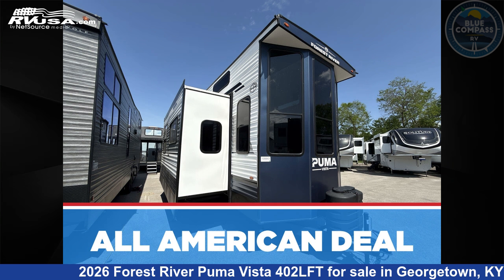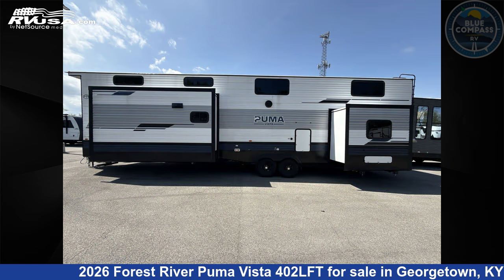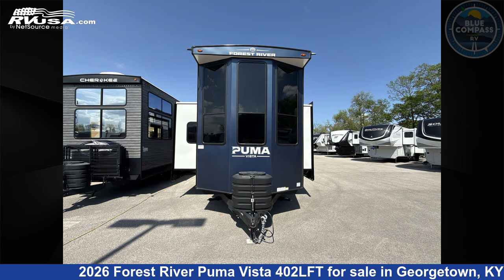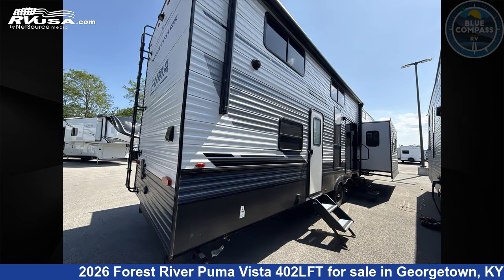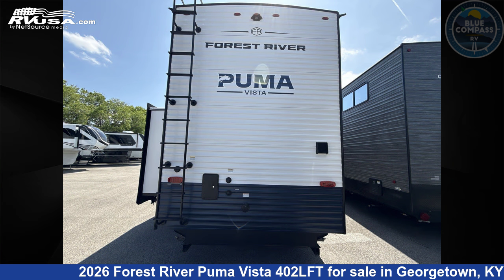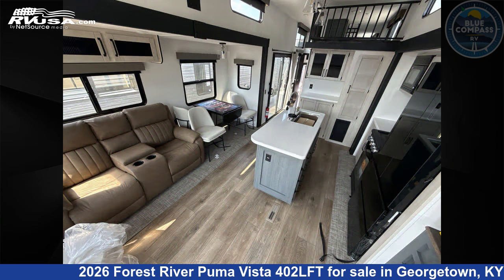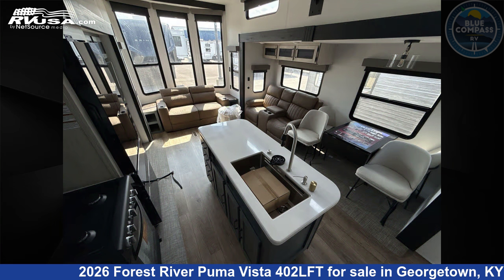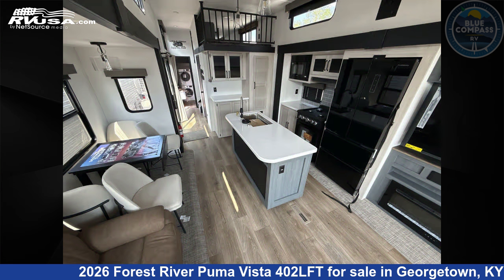Beautiful 2026 Forest River Puma Vista Destination Trailer RV For Sale in Georgetown, KY | RVUSA.com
This 2026 Forest River Puma Vista 402LFT is a Destination Trailer RV. It is located in Georgetown, KY 40324 and is offered for sale by Blue Compass RV Lexington. This New Forest River Is 42' 0" in length and features sleeps 7, Slideout, and 43 gal fresh water capacity. The floorplan layout of this Destination Trailer features Front Living Area, Kitchen Island, Loft, Rear Bedroom, Two Entry/Exit Doors.

Blue Compass RV Lexington is a dealer for brands like: Coachmen, Era, Forest River, Georgetown, Jayco, Keystone, Prime Time, Thor, Tiffin, Winnebago and offers the following rv services: Parts/Accessories, Service. They stock rv types such as: Class A, Class B, Class B+, Class C, Destination Trailer, Diesel Pusher, Expandable Trailer, Fifth Wheel, Travel Trailer. For more information and pricing on this unit, To see all units available for sale by Blue Compass RV Lexington,